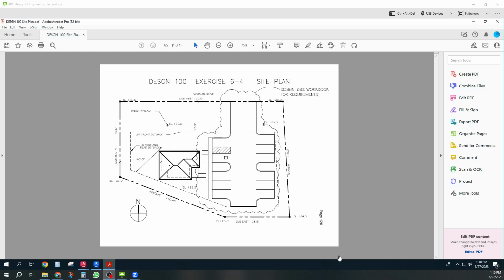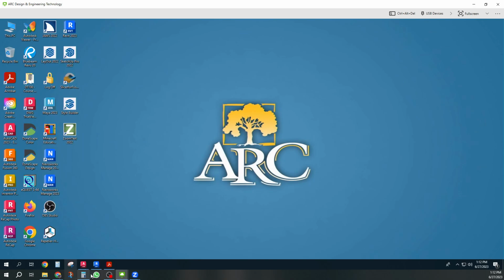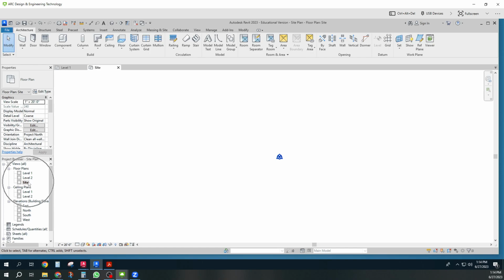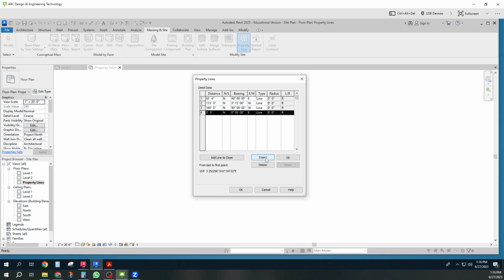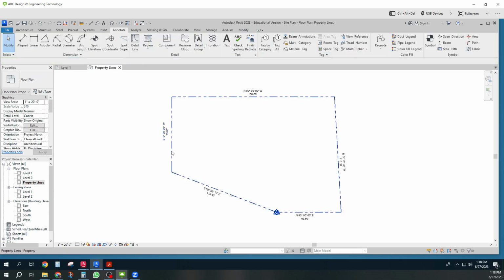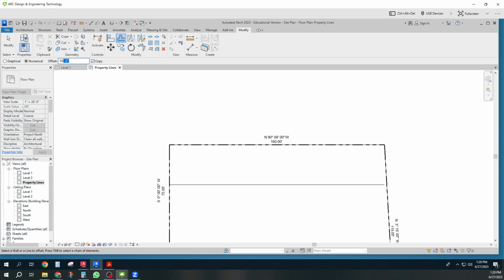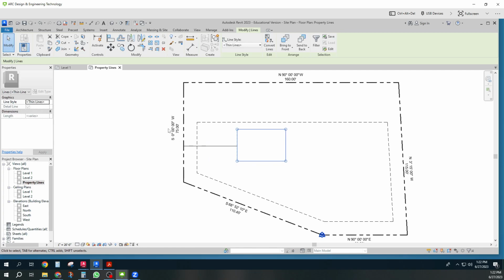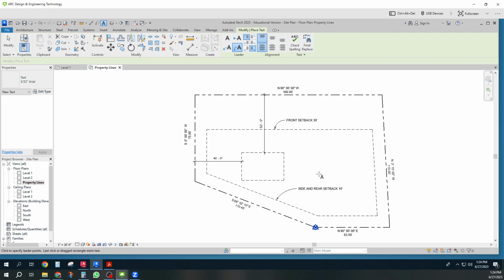Civil Site Plan Property Line Drawing Revit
DESGN 301